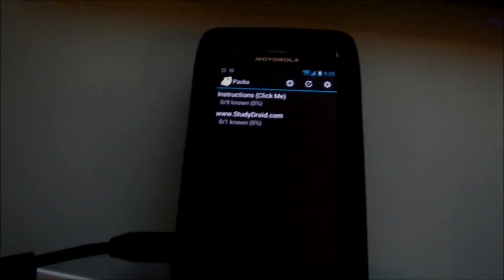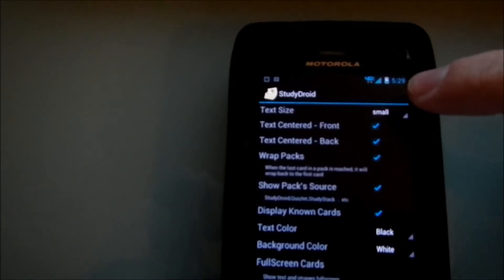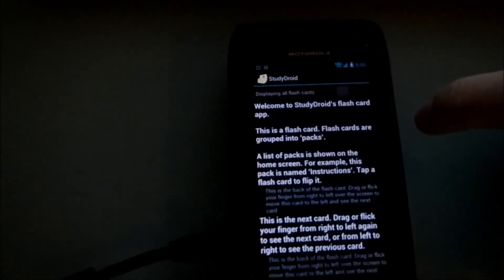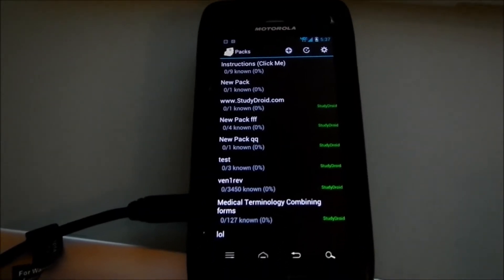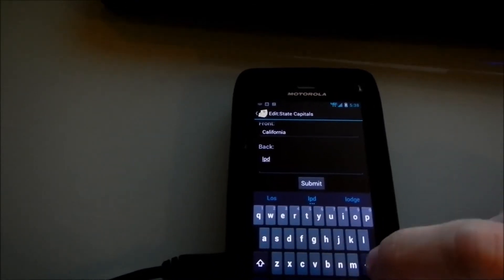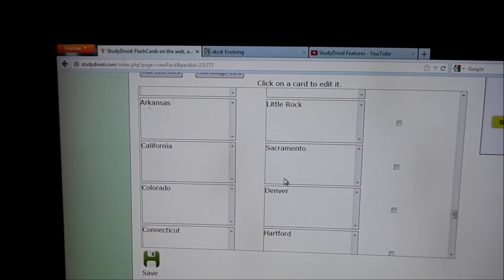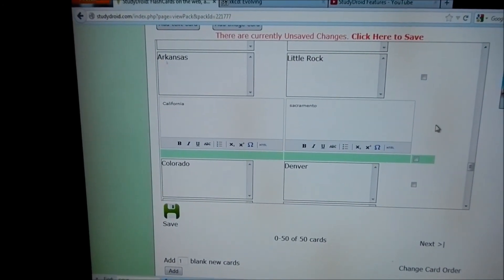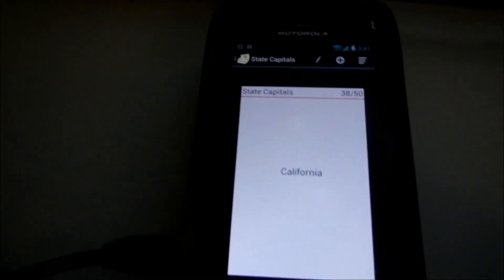Studydroid Syncing Tutorial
New tutorial showing the new action bar and how to sync with the Studydroid application and studydroid.com.